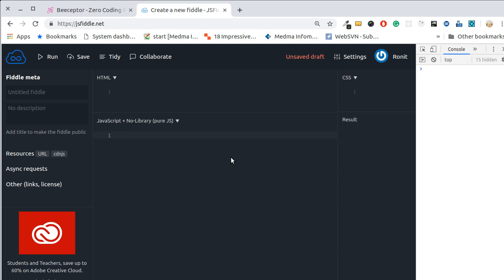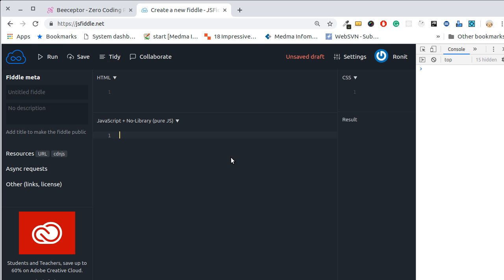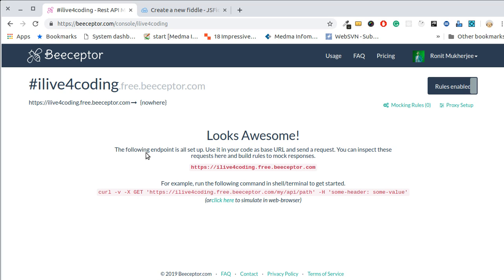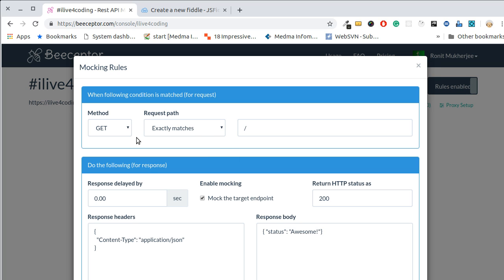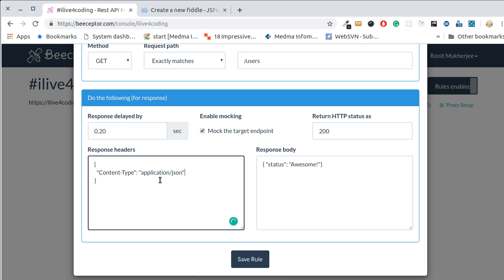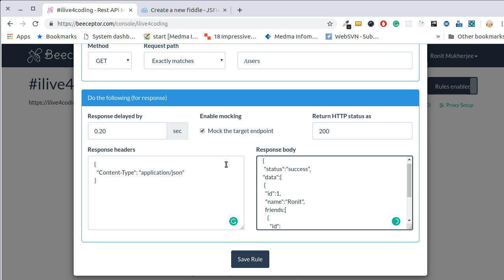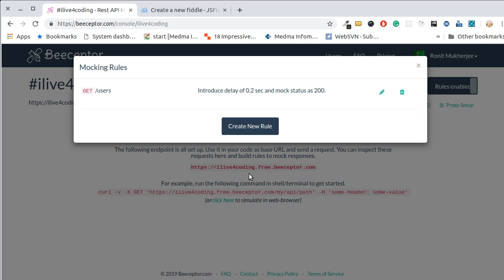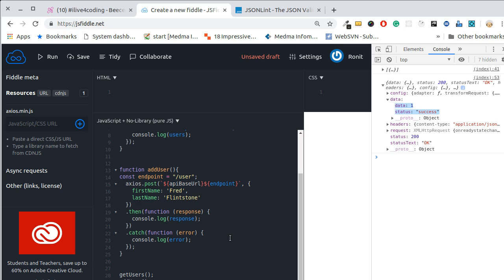How to Setup a Mock JSON API server without coding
How to set up a mock JSON API Server without coding, software installations, configurations.
Setup mock API quickly with Beeceptor.